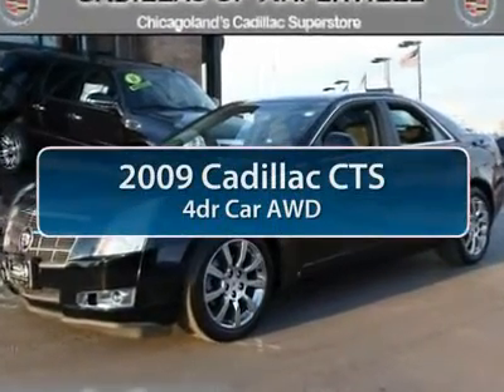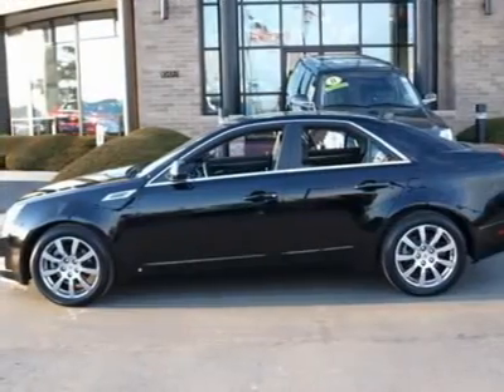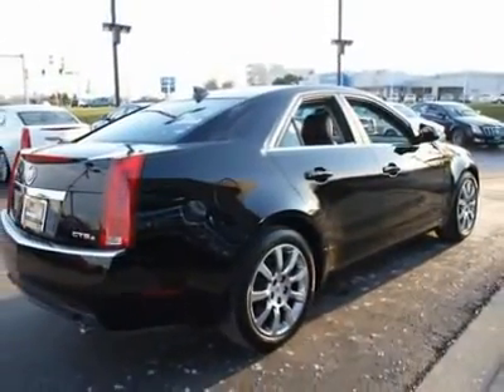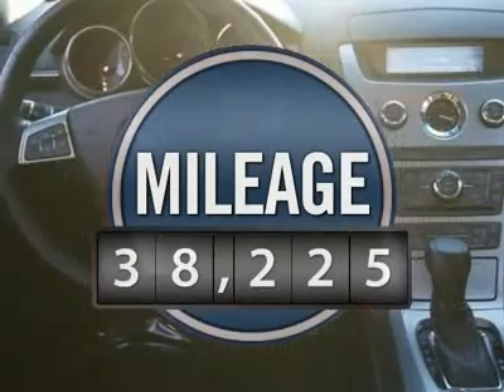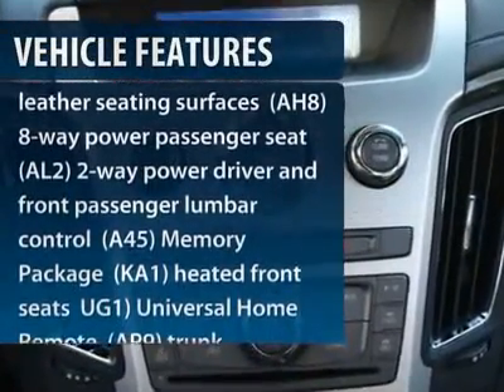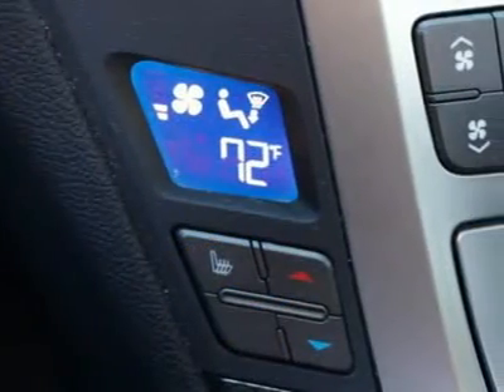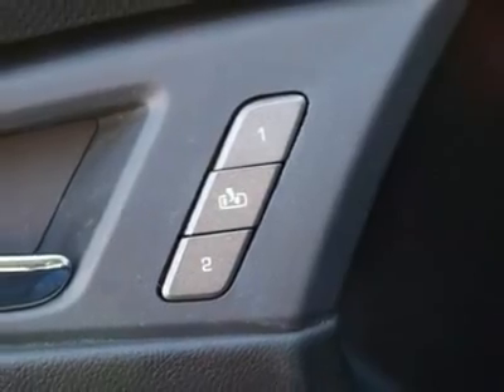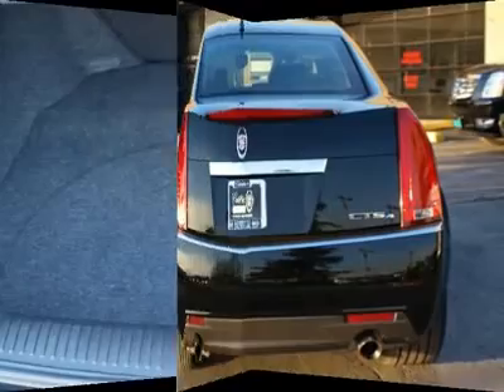2009 CADILLAC CTS Naperville, IL 12246A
2009 CADILLAC CTS Naperville, IL
Stock

Cadillac of Naperville
1507 W Ogden Ave

GREAT MILES 38,224! PRICE DROP FROM $30,980. Leather Interior,, Head Airbag,, AWD,, Heated Seats, Consumer Guide Best Buy Car CLICK IN TO SEE MORE!   KEY FEATURES INCLUDEHeated Mirrors, All Wheel Drive, Premium Sound System, Satellite Radio, Onboard Communications System MP3 Player, Remote Trunk Release, Keyless Entry, Child Safety Locks, Steering Wheel Controls. OPTION PACKAGESSEATING PACKAGE includes leather seating surfaces, (AH8) 8-way power passenger seat, (AL2) 2-way power driver and front passenger lumbar control, (A45) Memory Package, (KA1) heated front seats, UG1) Universal Home Remote, (AP9) trunk convenience net and (UPF) Bluetooth phone, SUNROOF, POWER ULTRAVIEW DOUBLE-SIZED, TILT-SLIDING with express-open and power sunshade, CTS PERFORMANCE COLLECTION includes (Y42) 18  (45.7 cm) All-Season Tire Performance Package and (Y44) Seating Package. AWD w/1SA with BLACK RAVEN exterior and EBONY interior features a V6 Cylinder Engine with 263 HP at 6400 RPM*. EXPERTS REPORTIIHS Top Safety Pick. Edmunds.com's review says  The CTS is smart in interior design and has a roomier cabin than like-priced rivals. . 4 Star Driver Front Crash Rating. 5 Star Driver Side Crash Rating. A GREAT VALUEAutoCheck Assured 1-owner/no accidents. Was $30,980. WHY BUY FROM USWe keep only the best trade-ins for our inventory. All cars are inspected, have a clean history, and are professionally detailed to look like new.